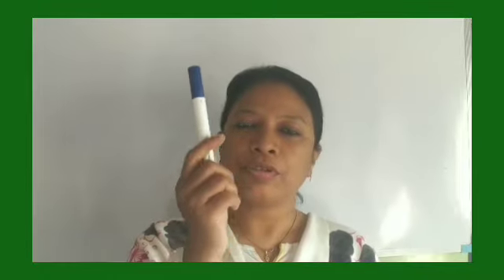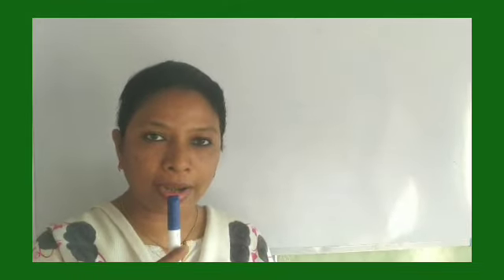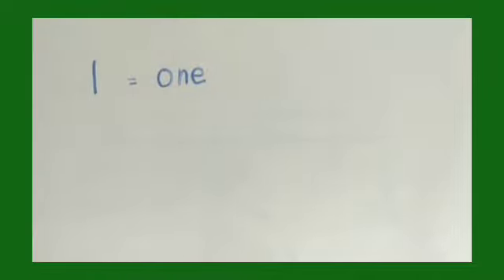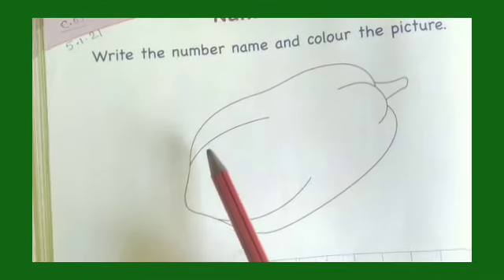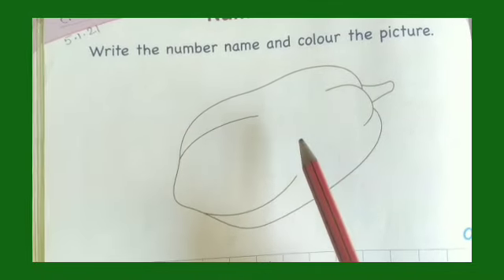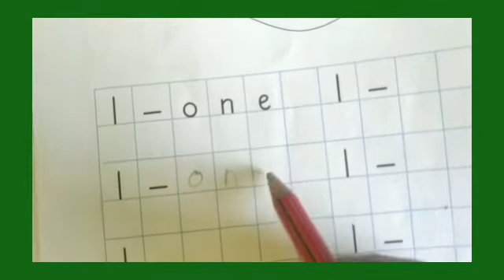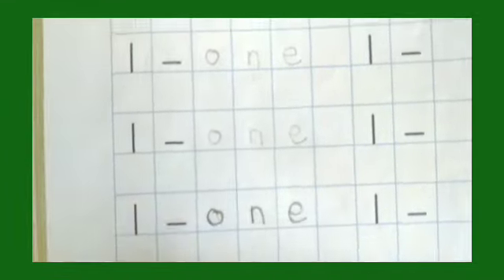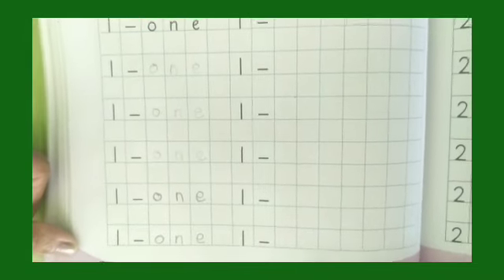STD-LKG, MATHS_NUMBER NAMES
Topic- Number Names( ONE)
Page-92